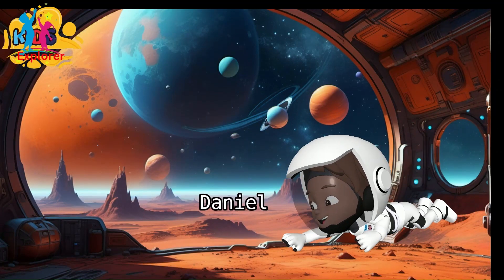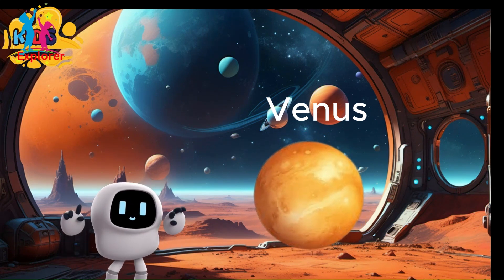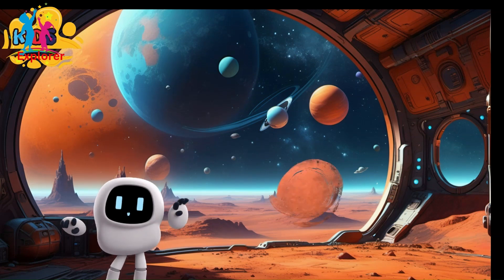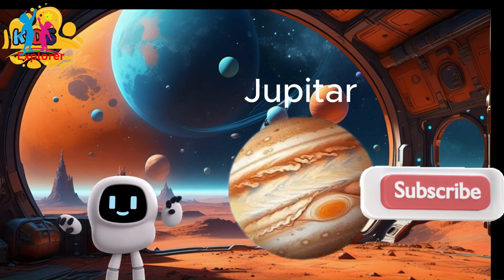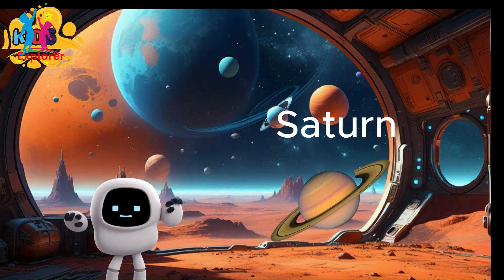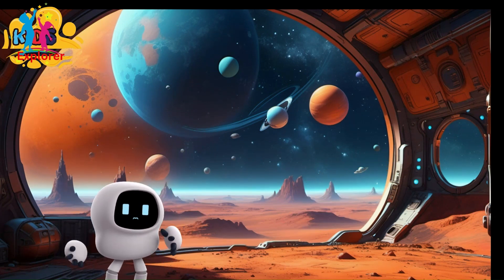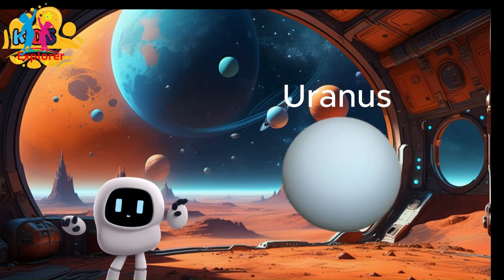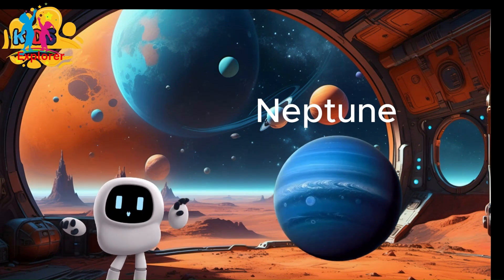Children, discover the 8 planets in our solar system! Join us @kiddysexplorer for a quick Fun!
Children, discover the 8 planets in our solar system! Join us  @kiddysexplorer  for  a quick and fun journey through Mercury, Venus, Earth, Mars, Jupiter, Saturn, Uranus, and Neptune. Perfect for space lovers of all ages!"
This fun and educational space video is perfect for kids learning about planets, astronomy, and space science in a simple and exciting way.

Great for preschool, kindergarten, and early grade learners. Whether you’re just curious or love outer space — this video will take you on a mini tour of the solar system! 🌞🌍🪐

🌟 Watch and learn the names, order, and cool facts about:
Mercury, Venus, Earth, Mars, Jupiter, Saturn, Uranus, and Neptune!

📚 Perfect for:

Space-themed lessons

Science learning at home

Fun classroom support

"Visuals, animations, and sound elements in this video were thoughtfully created and customized using licensed resources from  creative studio, Canva Pro, IIlab, and   Microsoft clipchamp to provide an engaging and safe learning experience tailored for kids."